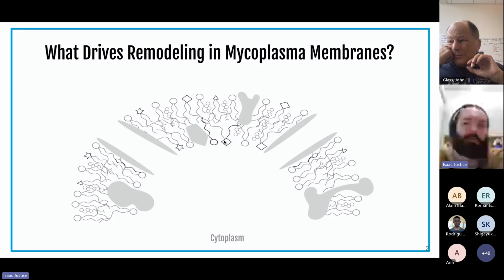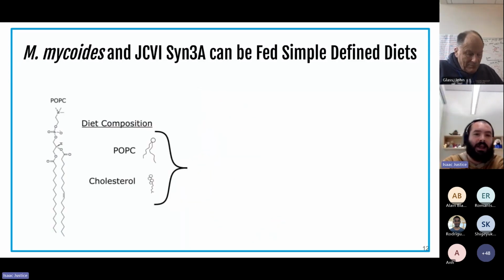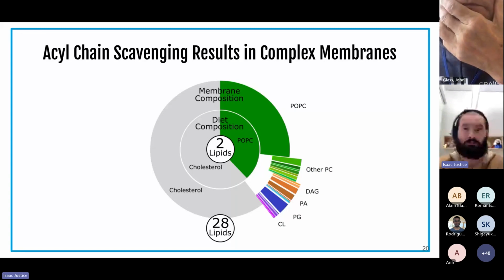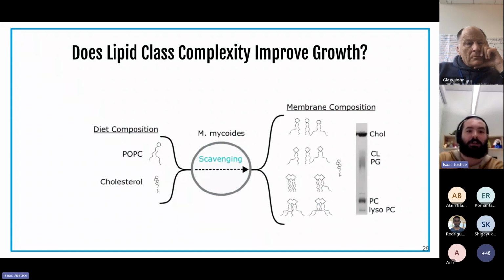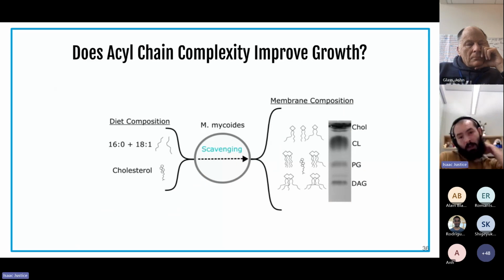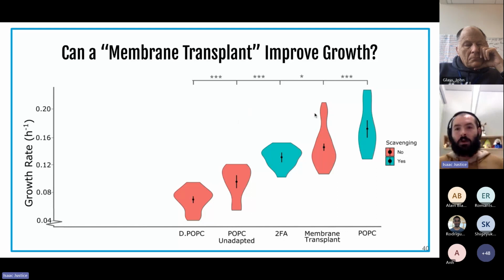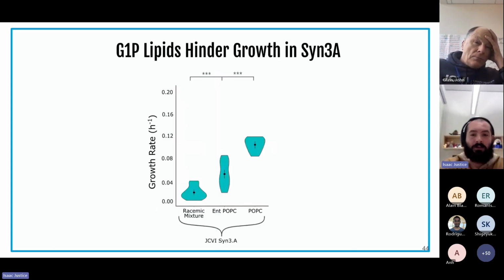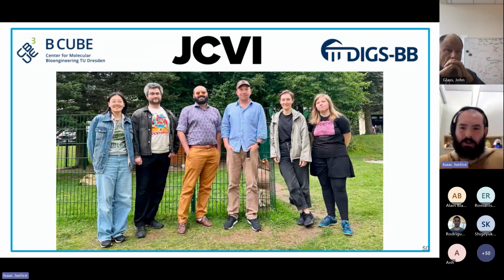Isaac Justice — Tuning and minimizing the lipidomes of M. Mycoides and JCVI-Syn3A